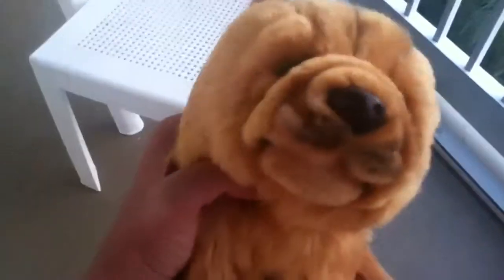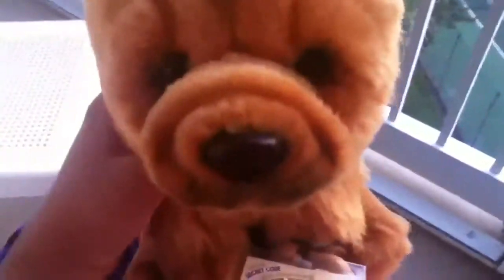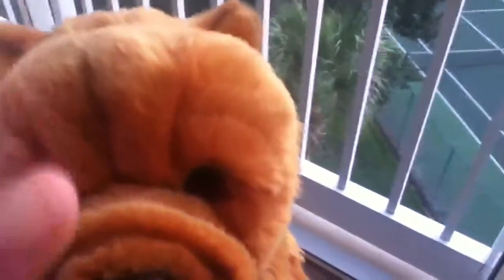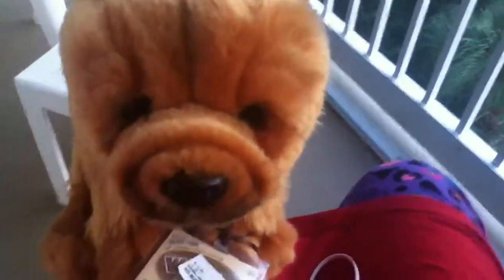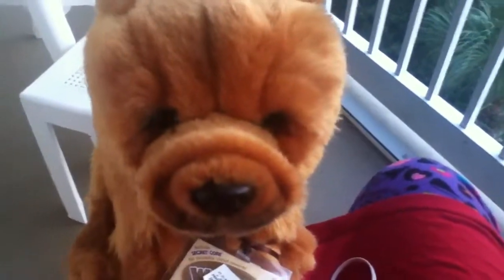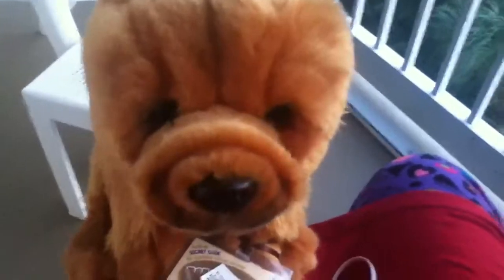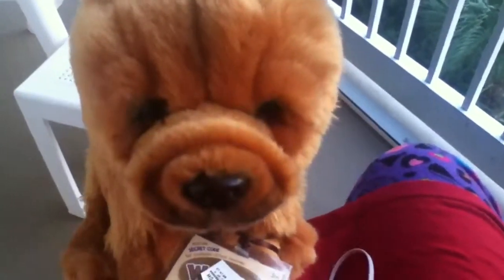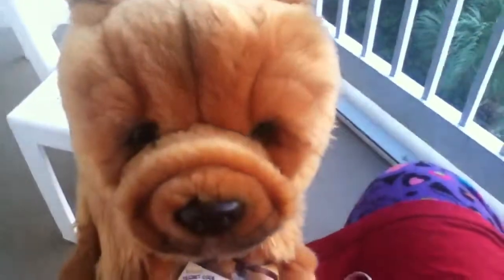Webkinz Signature Chow Chow!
I love him so much! ❤